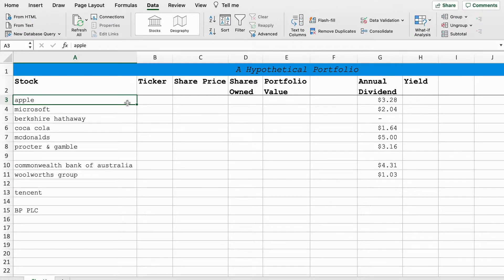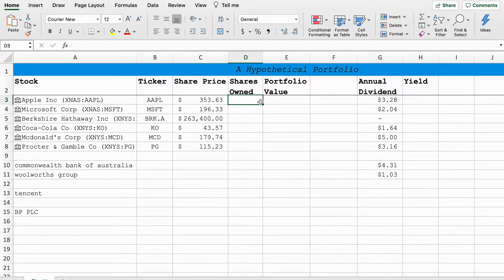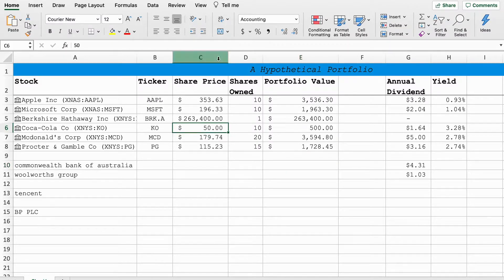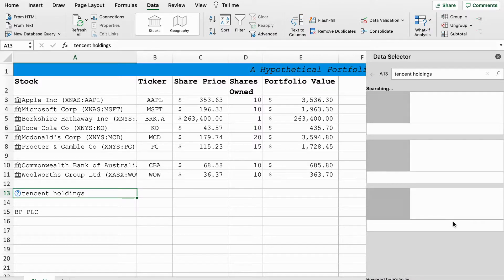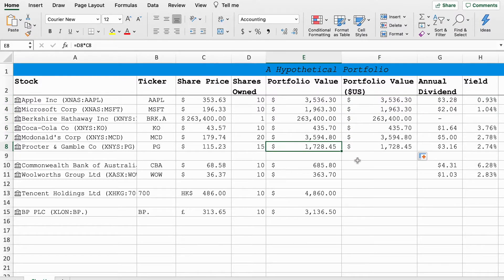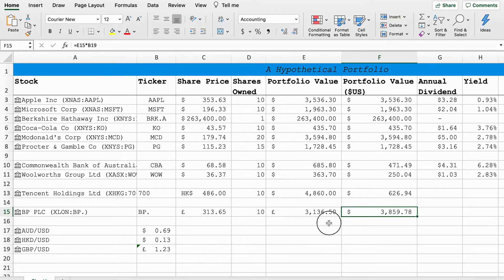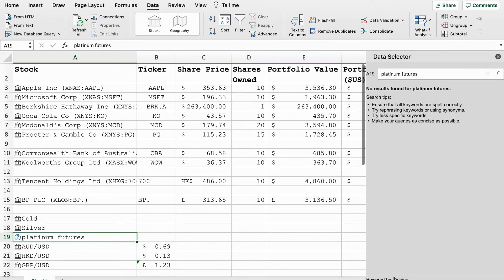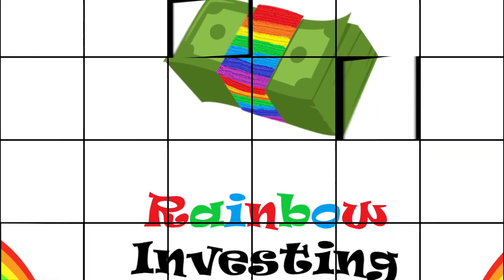Live Excel Stock Portfolio Tracker | Advanced Tutorial 📈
Today we are looking at some more advanced fetures of building a live stock portfolio tracker with Microsoft Excel that updates in real time using US, Hong Kong, UK and ASX Australian stocks.

Track your stocks, stock prices, foreign/international stocks, precious metals and more with Excel, its easier than you'd think!